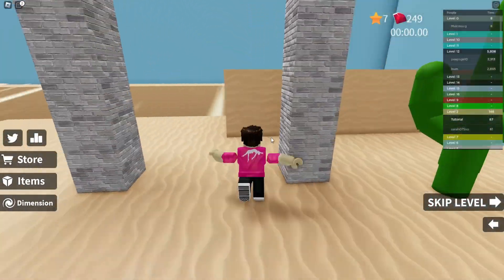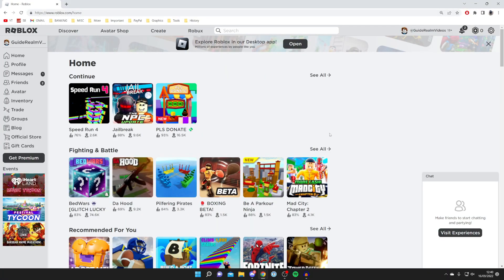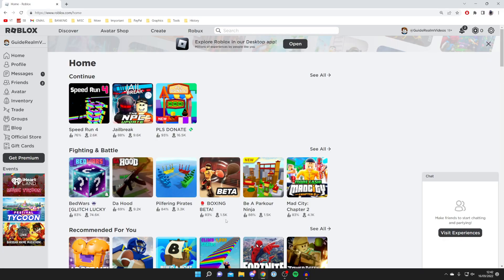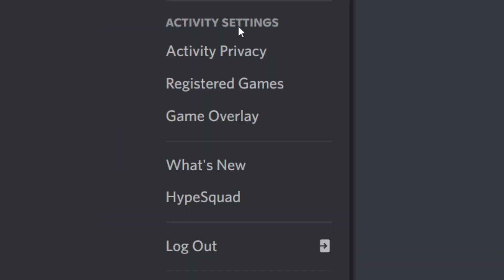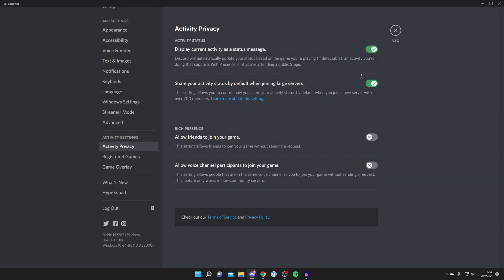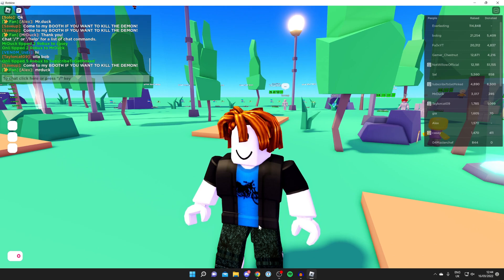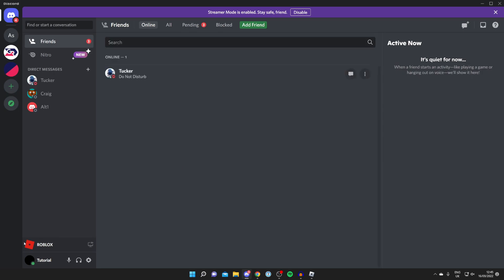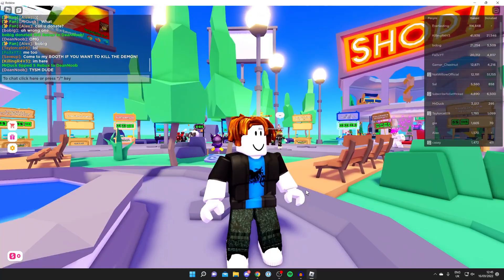How To Add Roblox To Discord Status (Guide) | Show Roblox In Discord Status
I show you how to add roblox to discord status and how to show roblox status in discord in this video. For more videos like how to add roblox to discord activity status and how to show roblox in discord status in this video

This is the home of technology-based how-to's, guides & tips.